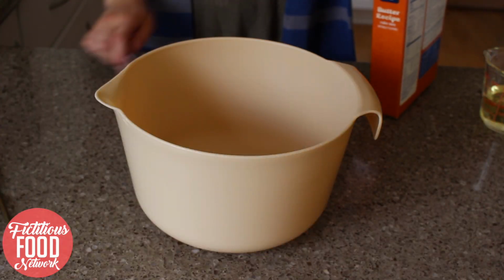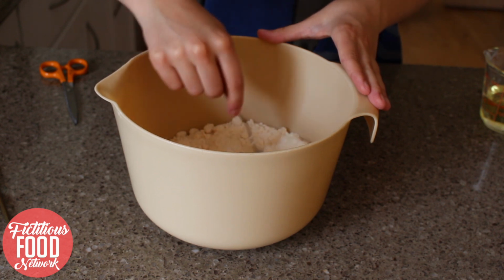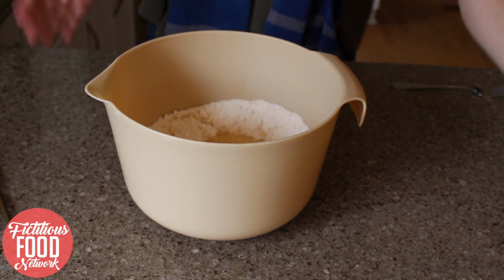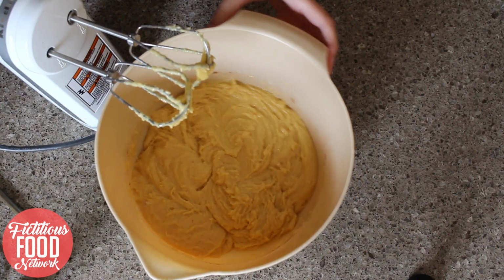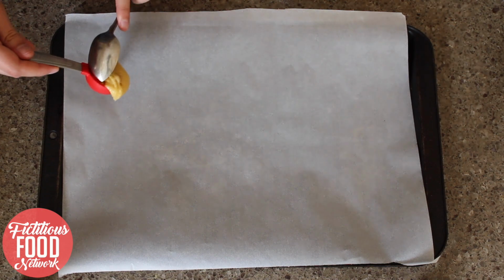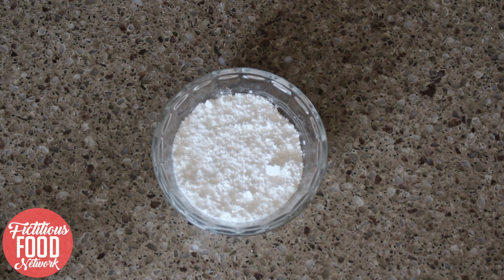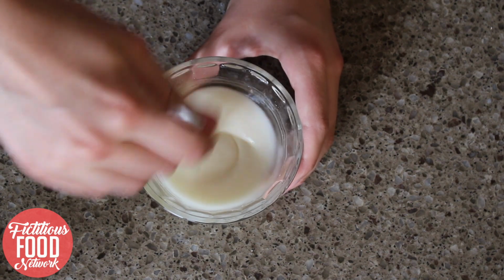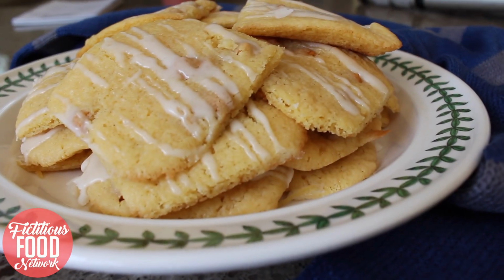Butterbeer Cookies: BIBIB Day 5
SWITCH TO HD:

Hope you guys enjoyed this butterbeer cookie recipe! I absolutely LOVE baking and felt that this would be the perfect way to introduce these types of videos to my channel! If you guys want more recipes, let me know.
Hope you have an amazing day and stay awesome!
Xoxo, Sammy Rose

★★★FAQs★★★
What camera do you use? Canon EOS Rebel T5i
What editor do you use? iMovie and Keynote

MUSIC CREDS:
Song: Hegwig’s Theme (KE KRA's Trap Remix)